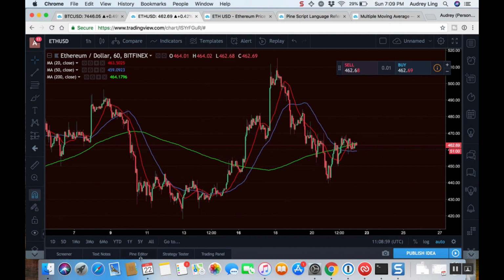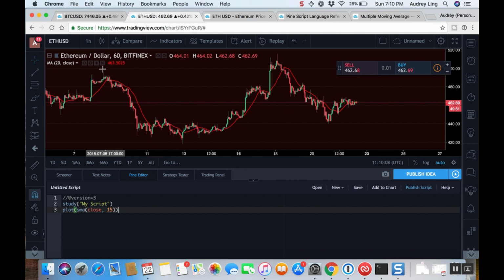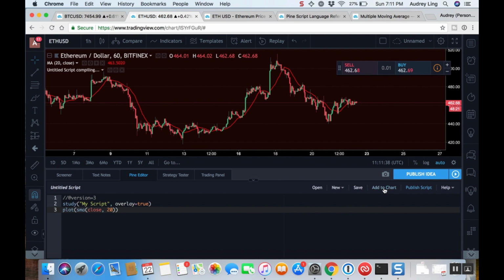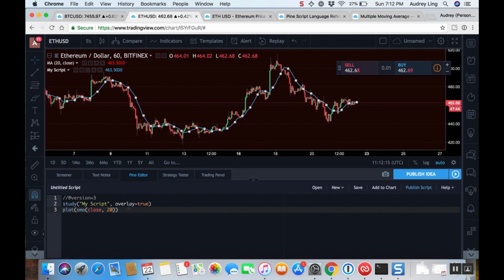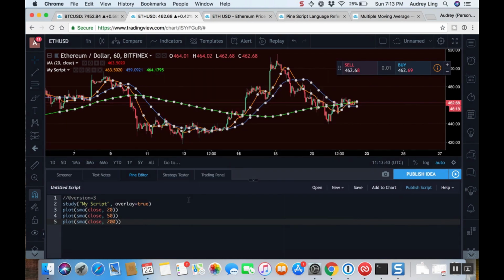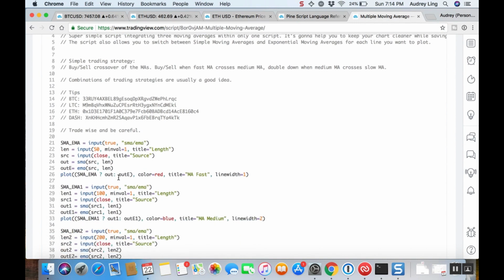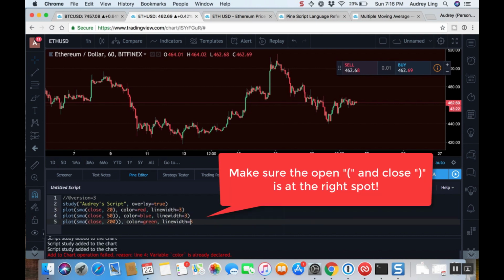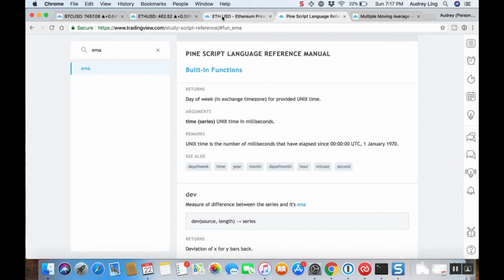Tradingview's Pine Editor Hacks to Merge Indicators, Save Spots and Maximise Your Free Account!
Using the free TradingView account and you are limited by the 3 free indicators? Why not merge those indicators into 1!

Here's a super quick hack for you to check out. It's so simple to not do this to maximise your free TradingView account.

Make sure to view it in minimum 720 HD.

I'll earn 10% commission, you will get 10% commission kickback! Thanks for supporting me! ❤️

FYI: I am not a professional trader or coder. I'm doing this out of leisure. :)

If you like this, feel free to...